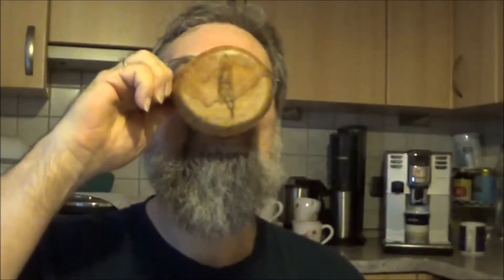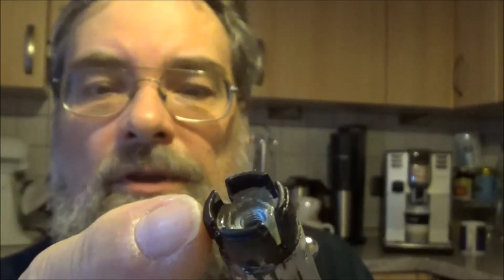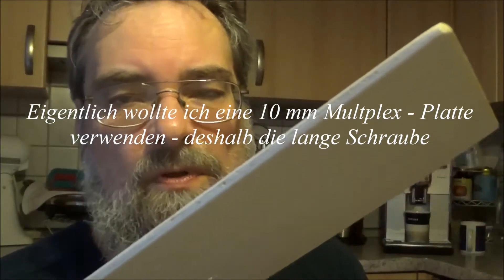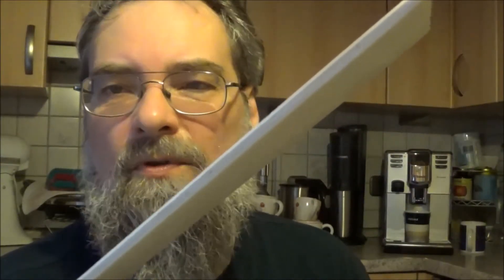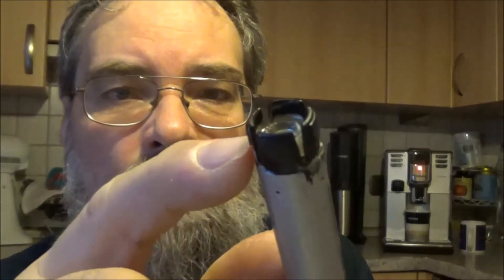Vom Treckingstock zum DIY Tischchen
Ein freundliches Hallo.
Heute mal eine nette kleine Bastelei mit großem Nutzen beim Kochen in der Natur.
Viel Spaß und Erfolg beim nachbauen.